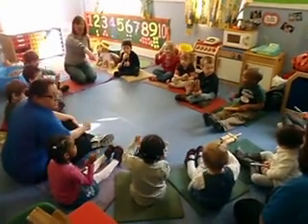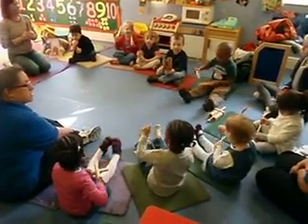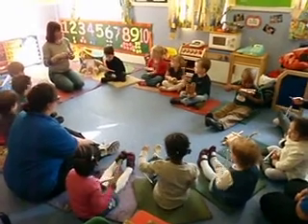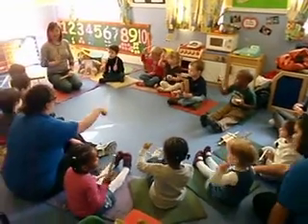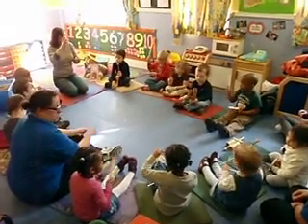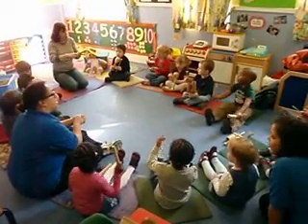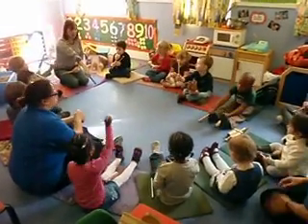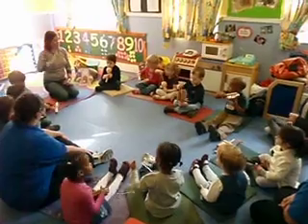Jazz-Mataz - learning nursery rhymes with percussion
Jazz-Mataz is a fun music, movement and language program designed to help meet the criteria for developmentally appropriate musical, language and fitness activities specific to babies and young children.

Research has shown that music is one of the few activities that uses both sides of the brain -- the logical and the creative- at the same time. Together with fitness and movement, our fun filled sessions offer the complete pre-school development package.

In addition, Jazz-Mataz helps children to develop their social, interactive and sharing skills through the use of basic musical instruments, singing, dancing and lots of movement. The program can also integrate foreign language into the program, which makes it even more exciting!